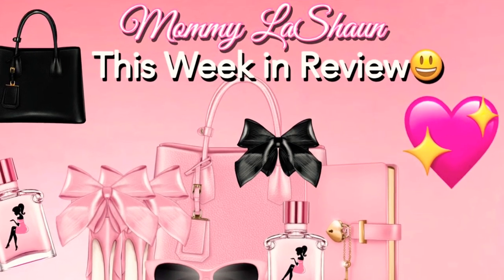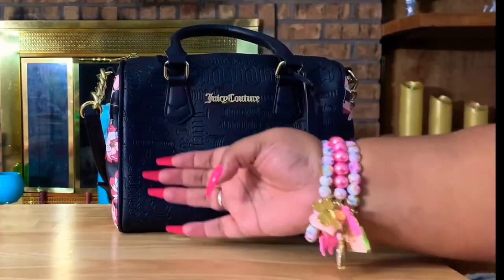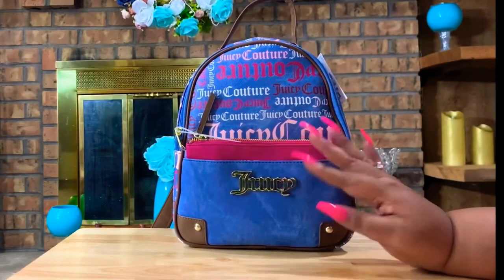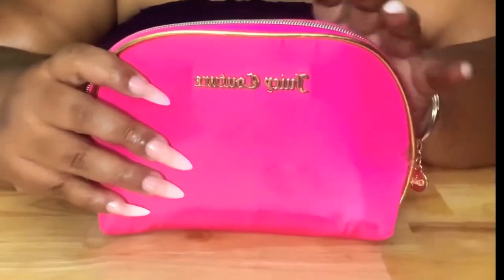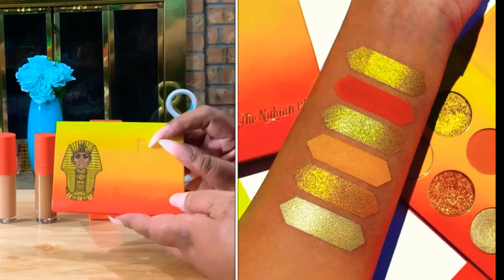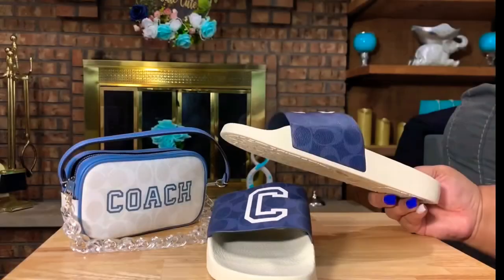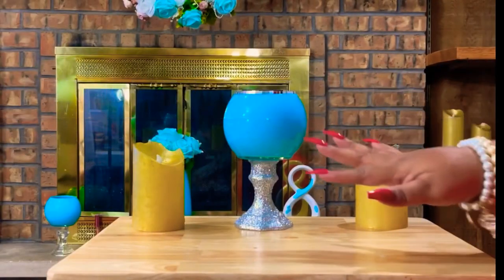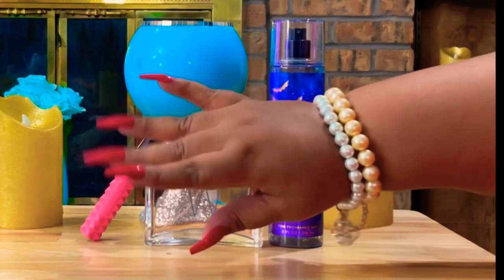What you missed on my channel💖 A Recap of this Weeks Videos! Mama LaShaun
Hey Guys welcome back to the channel! In today’s video I am reviewing make up, eyeshadow palettes from Juvia’s place. I am also doing a make up Haul on the Glow Palette and the Nubian

Today’s isWhat’ s on My Press on nails. Also a press on nail haul! I hope you guys like it
Deidra